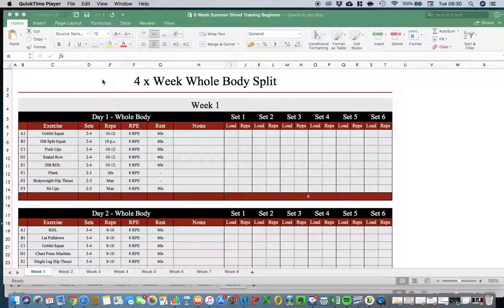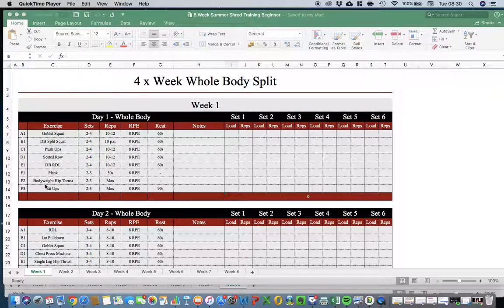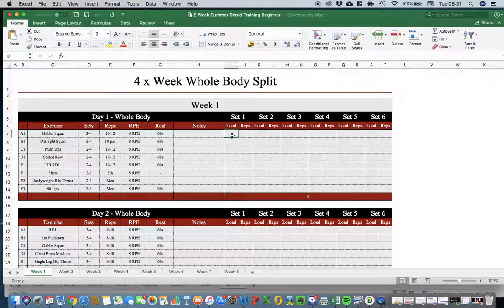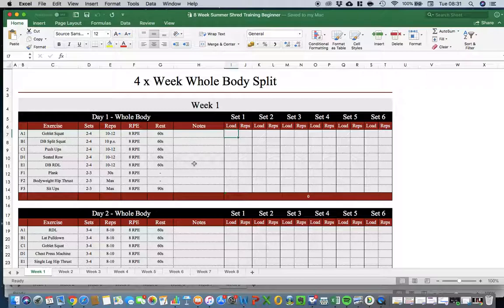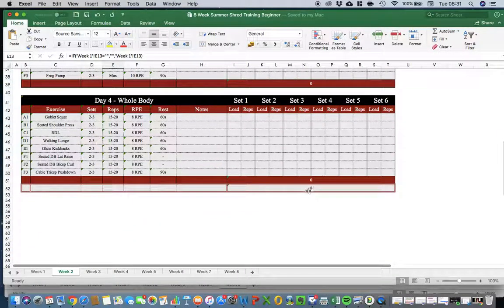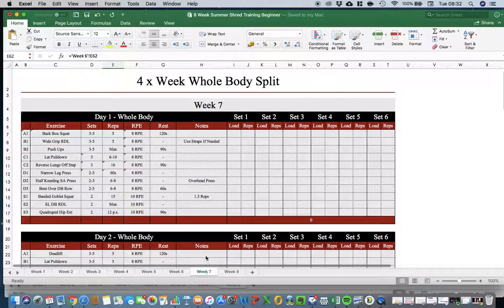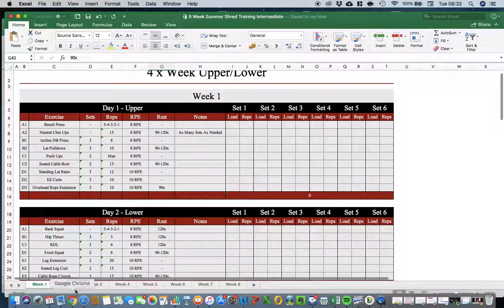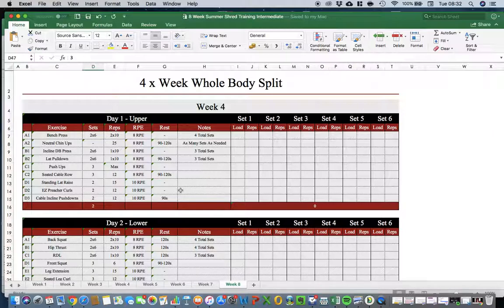8 Week Training Tracker